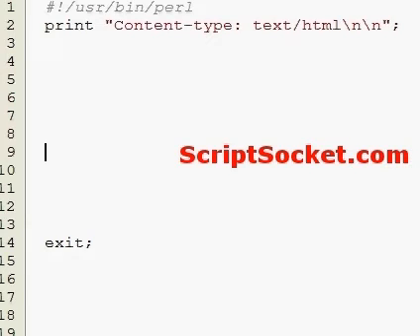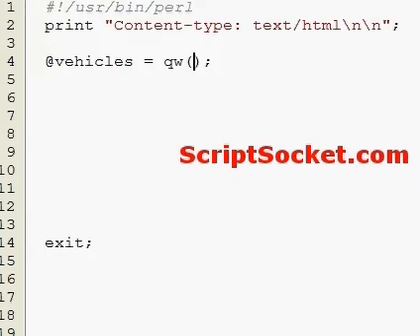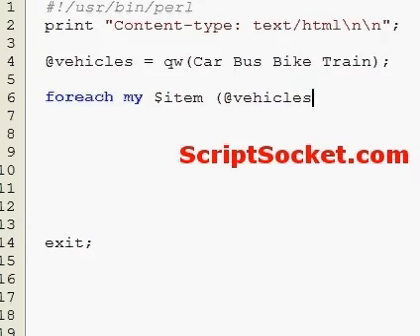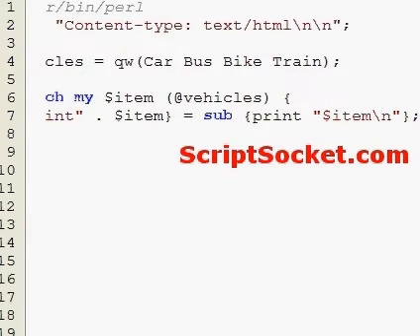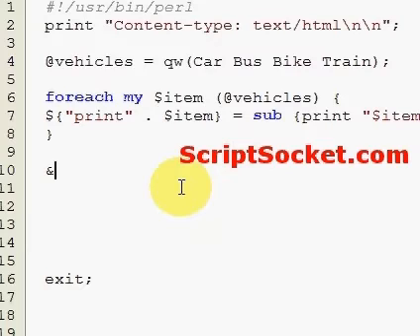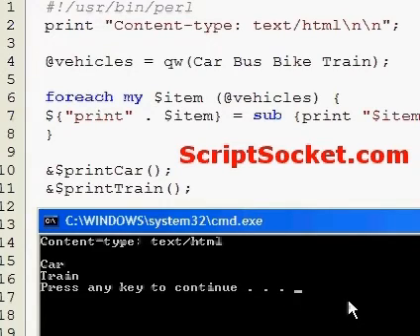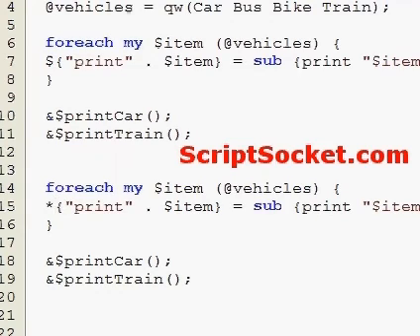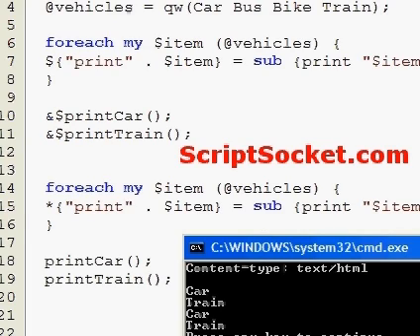Perl Tutorial 87 - Function Templates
Part 87 of the Perl Tutorial shows how to create function templates using closures. A bit like generating subroutines on the fly. South America Photo Map (Free Android App)